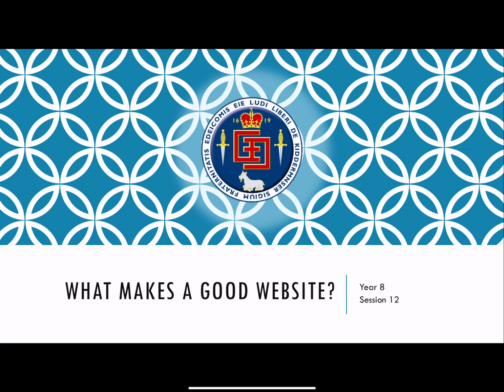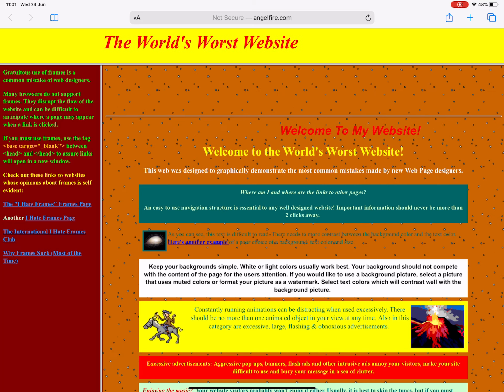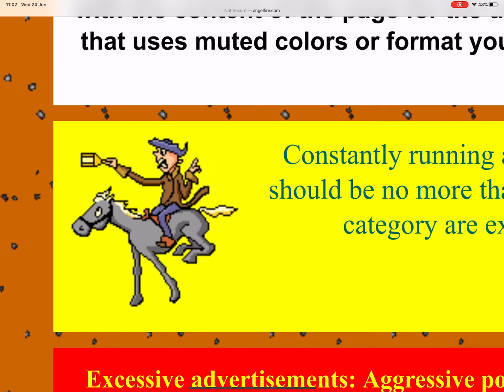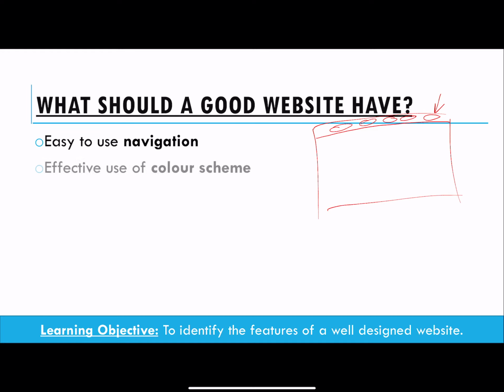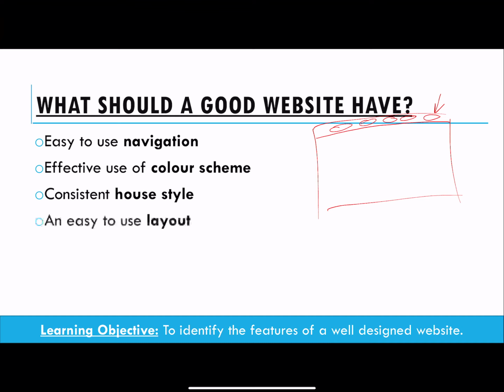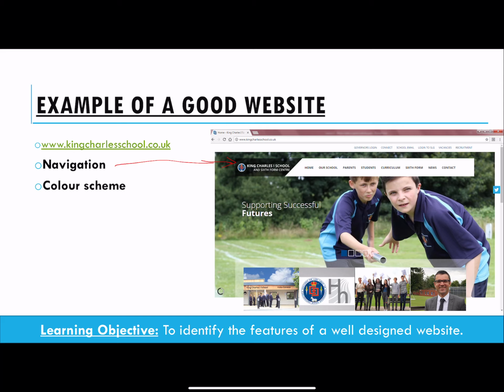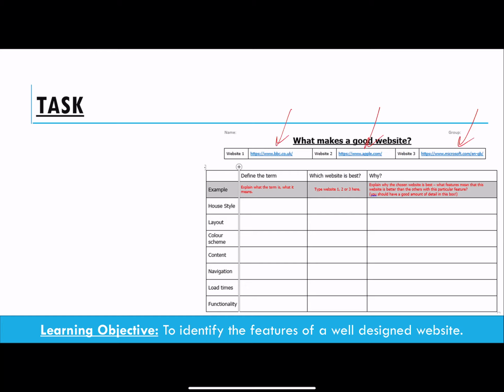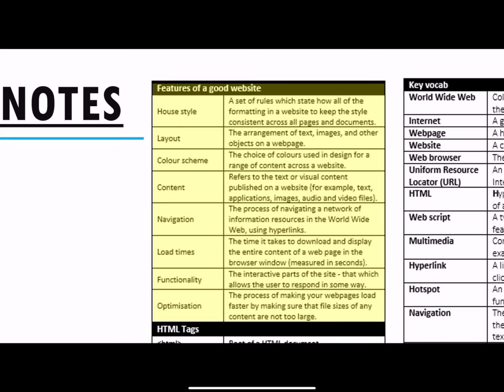What makes a good website - KC1 Computing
In this video, we look at what makes a good website - as well as the features of a bad one.